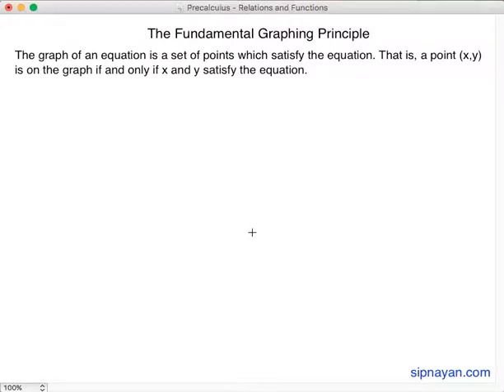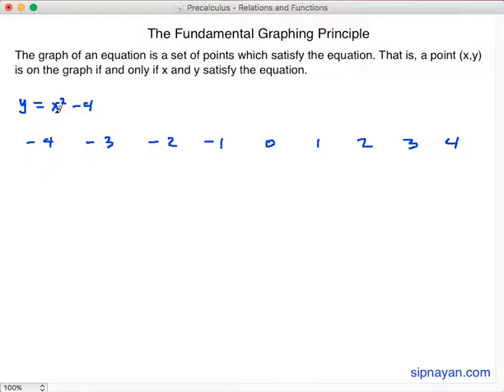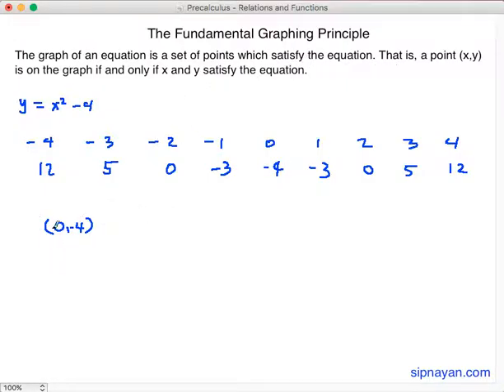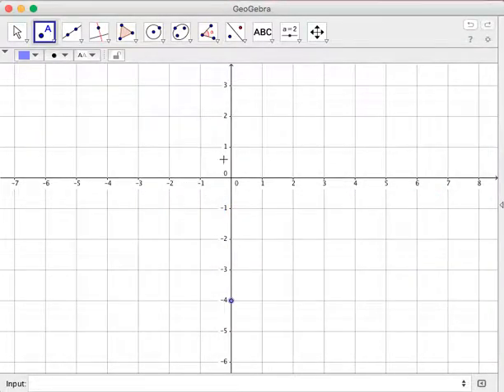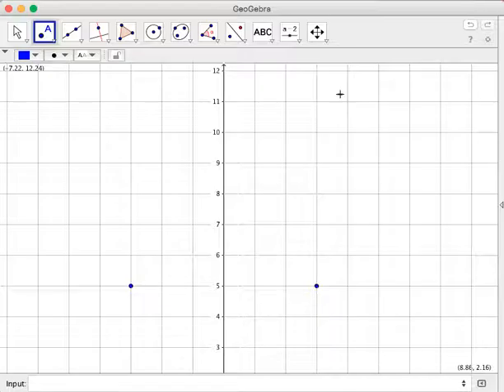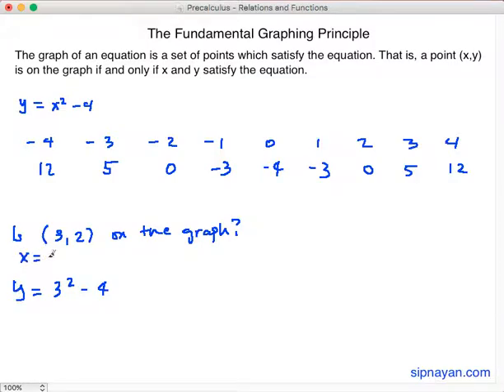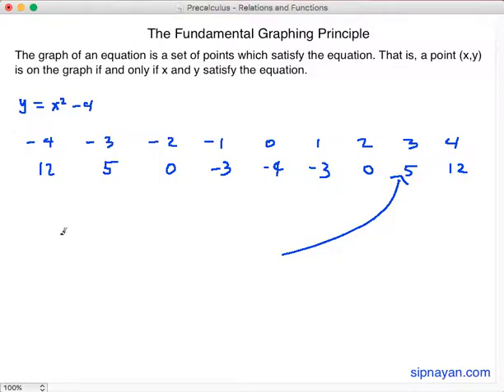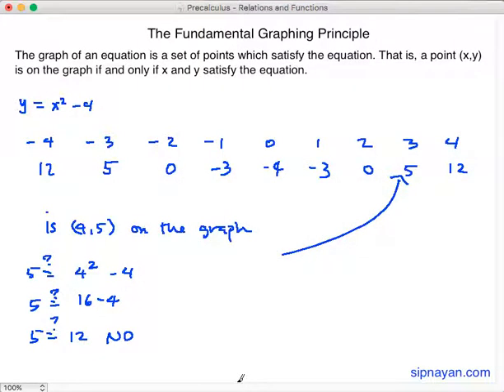Precalculus 1.22 The Fundamental Graphing Principle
In this video, we learn about the fundamental graphing principle.